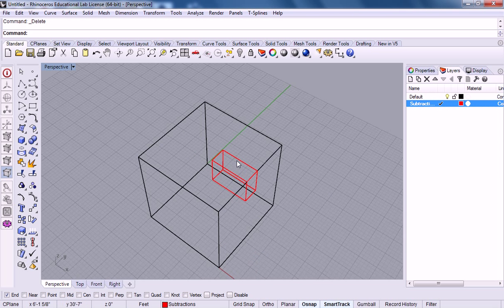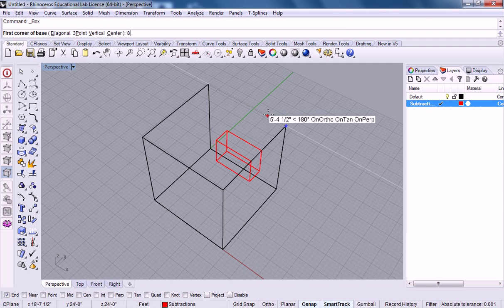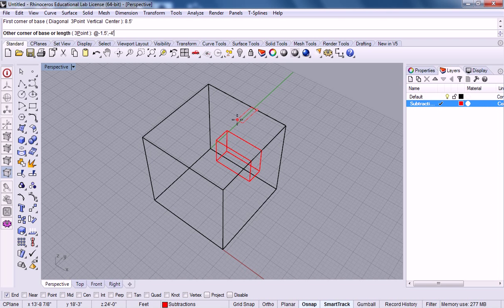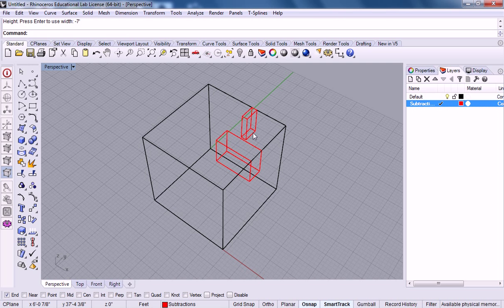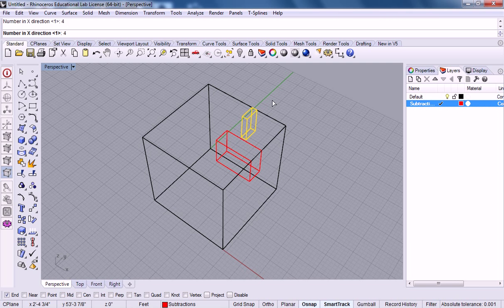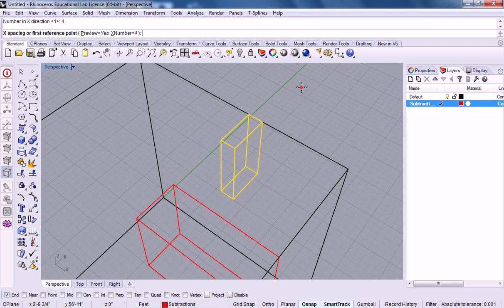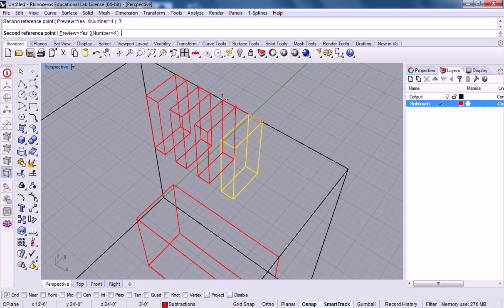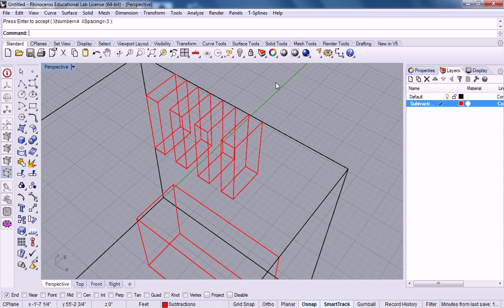Rhino - 5 - Array Multiple Copies of a Geometry